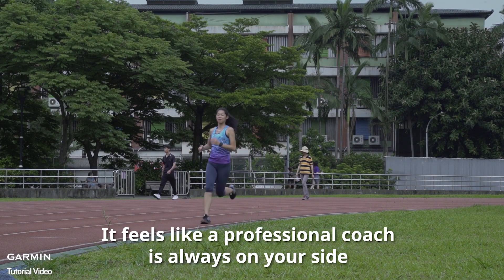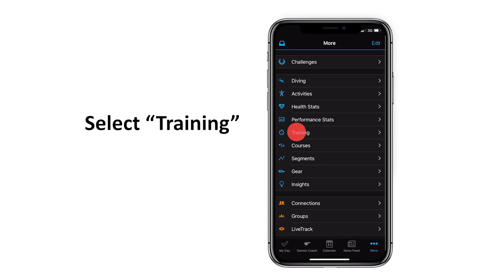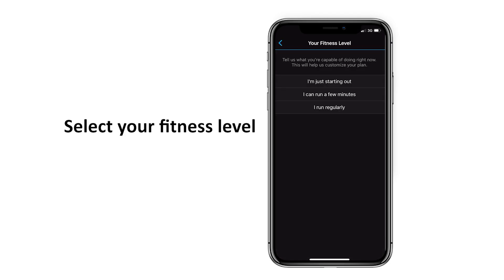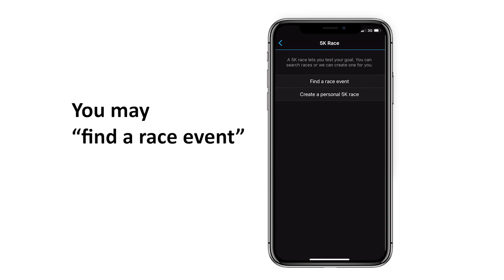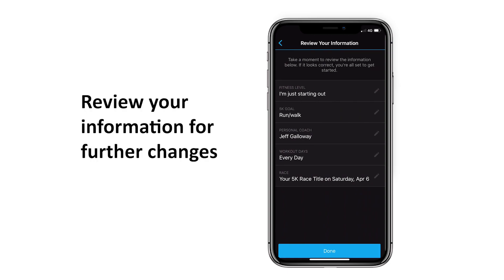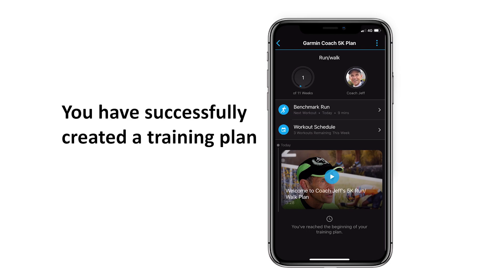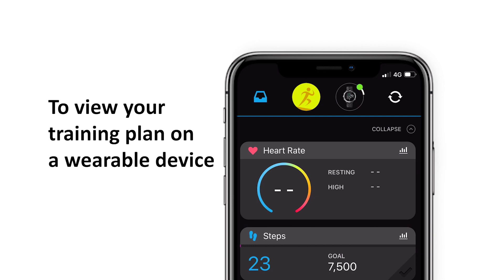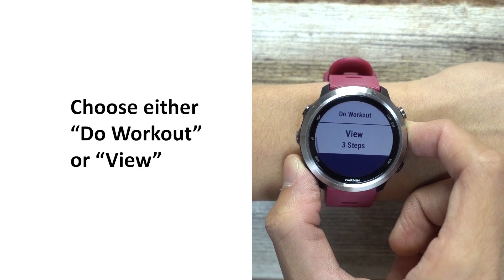Tutorial - Garmin Coach: Create a training plan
With Garmin Coach, it feels like a professional coach is always on your side. Your personal 5K trainer is always on hand and choose from 3 credible coaches to guide you on your journey.